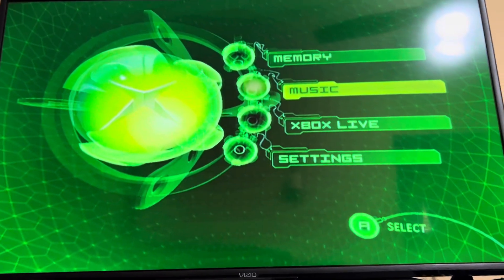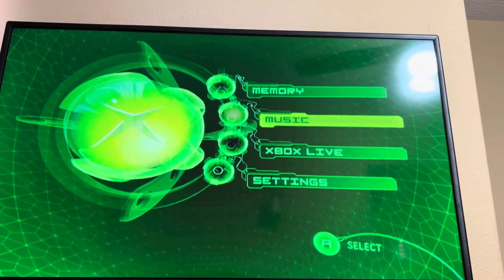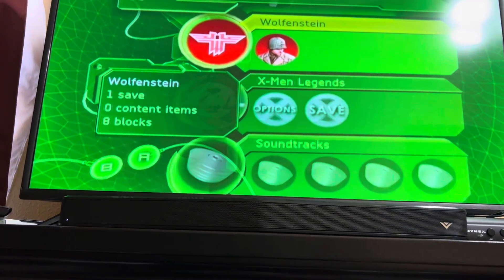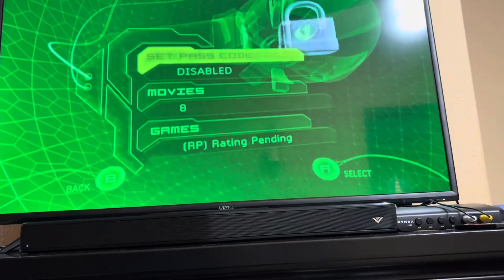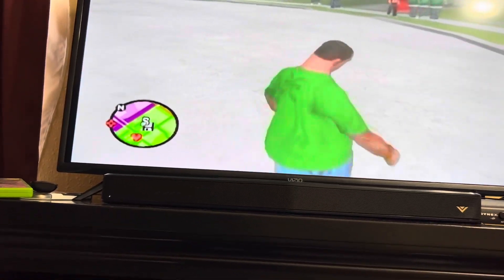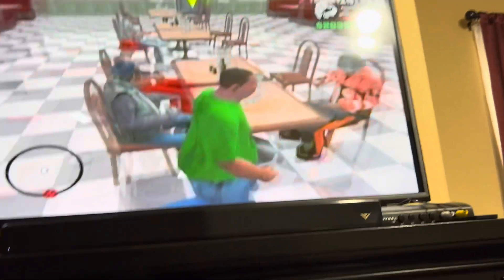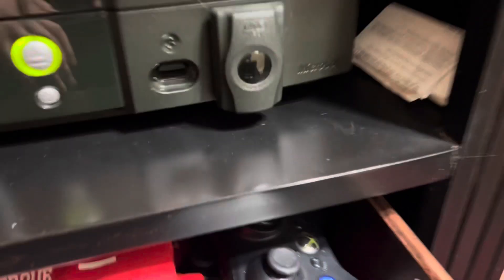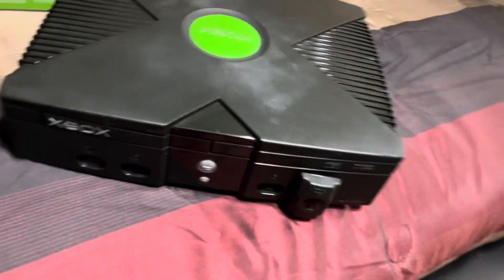Looking back at the Original Xbox in 2023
Thank tot for watching